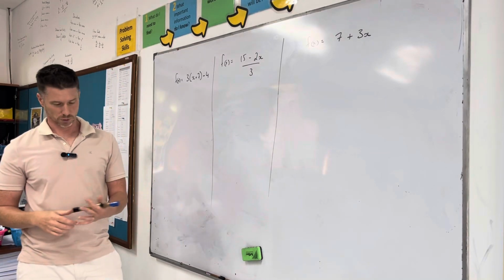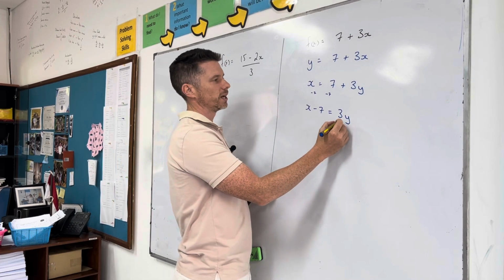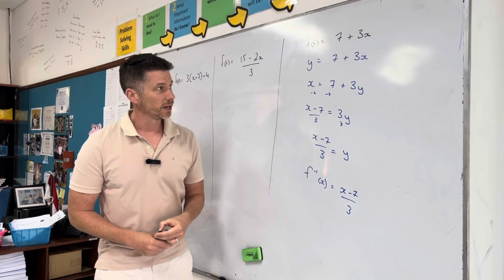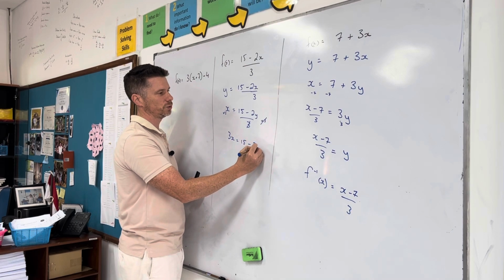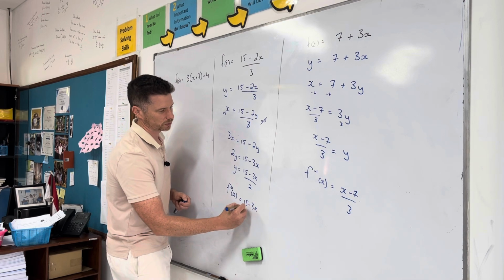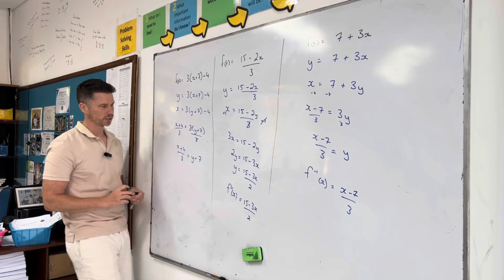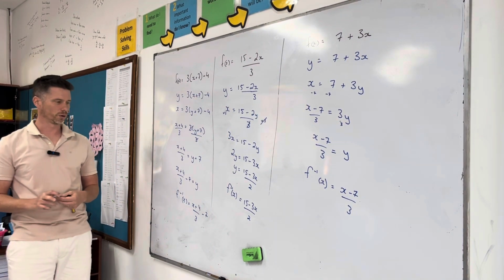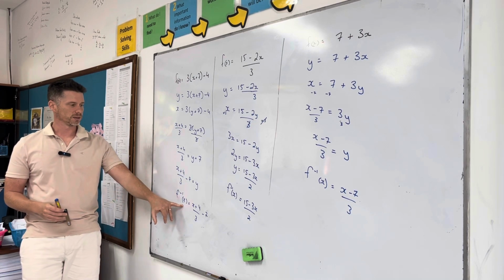How to find the Inverse of a Function